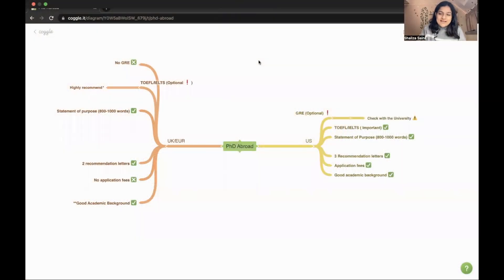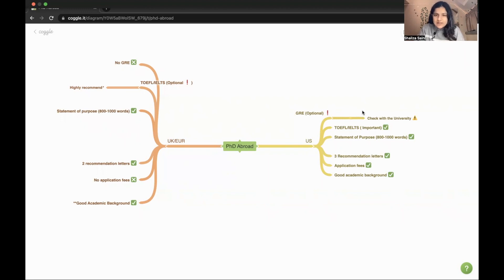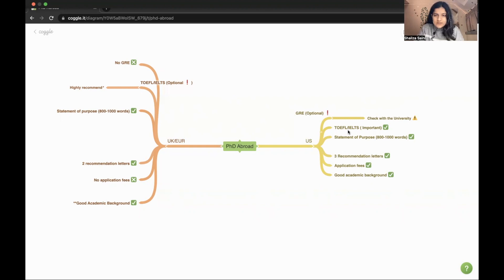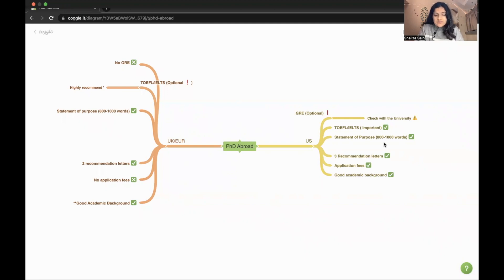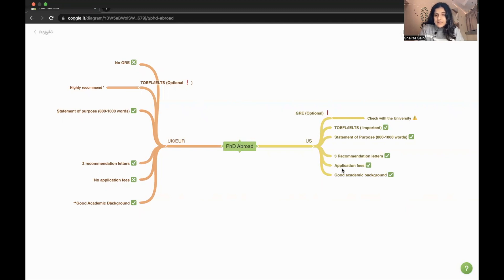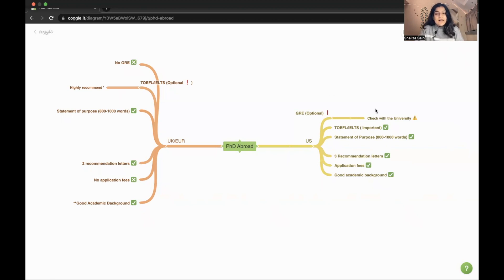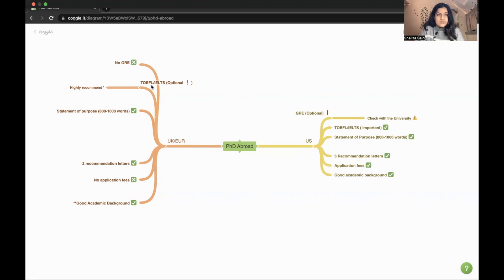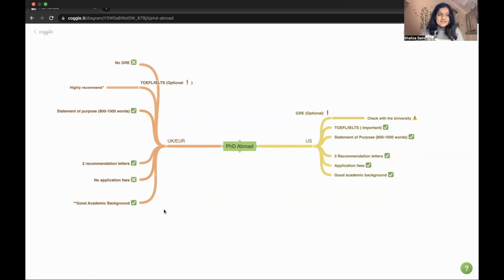Requirements for PhD abroad !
Hi future scientists, In this video I am going to discuss about the requirements for the PhD abroad through application procedure !